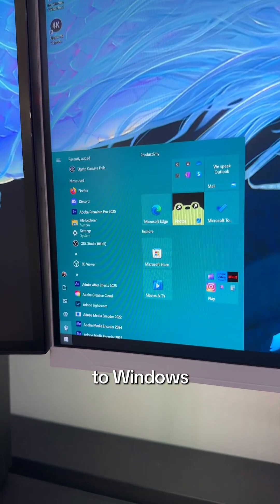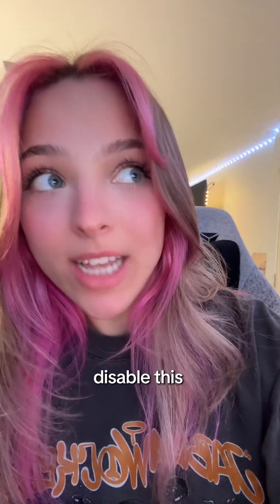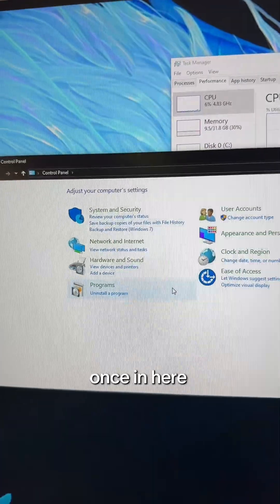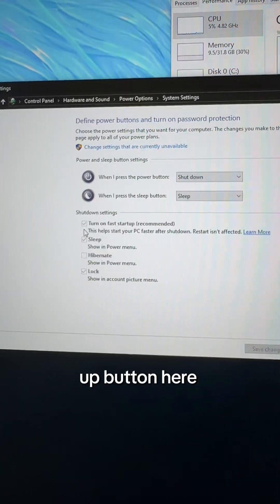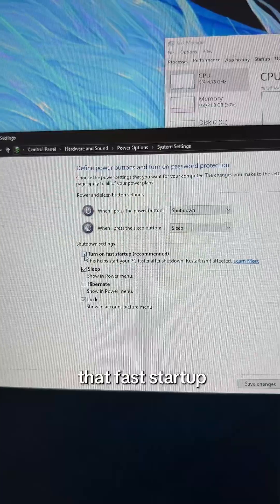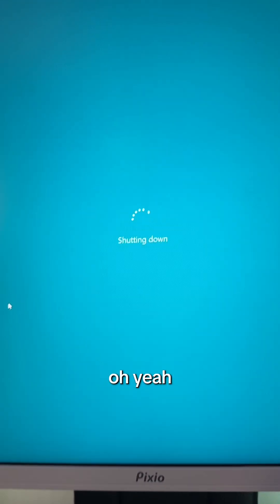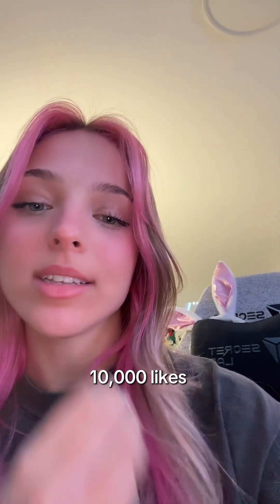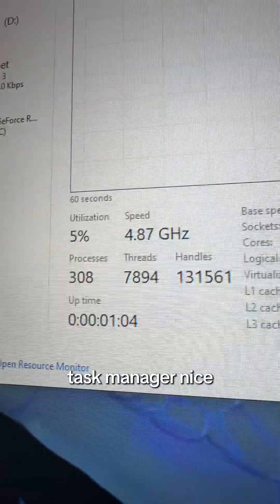disable fast boot